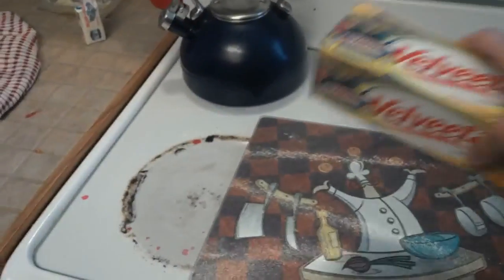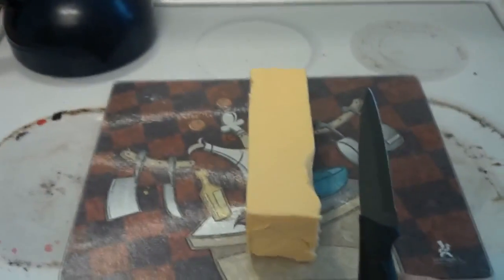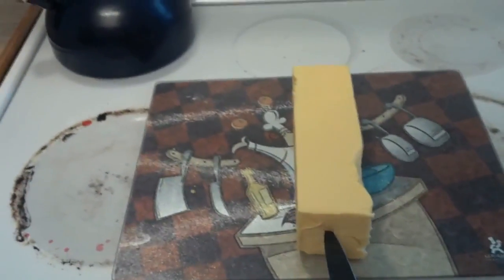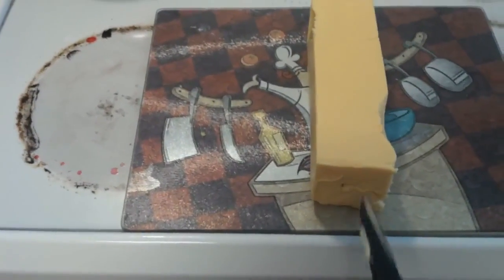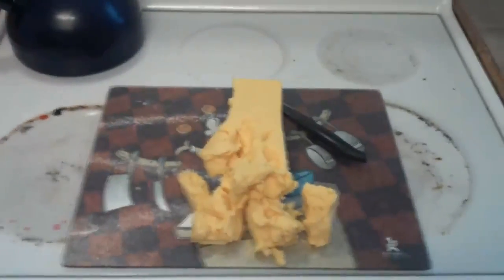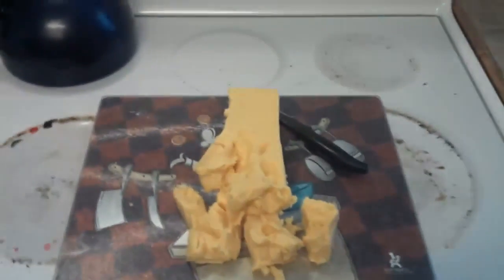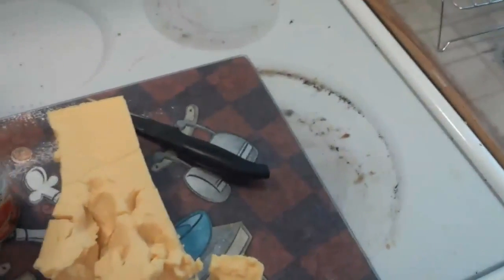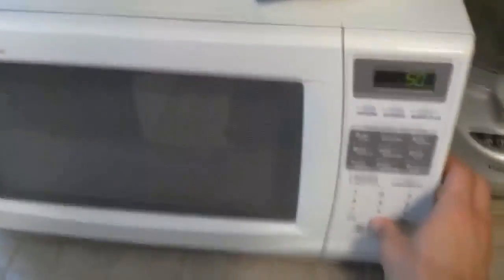How to Live on a Budget Part 1 Homemade Fleshlight